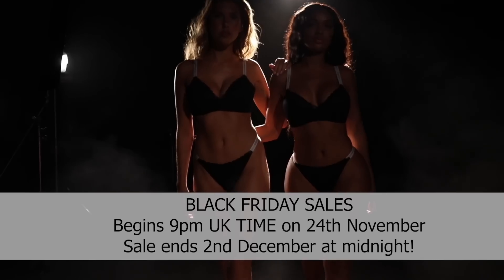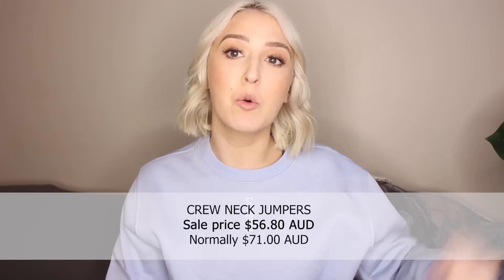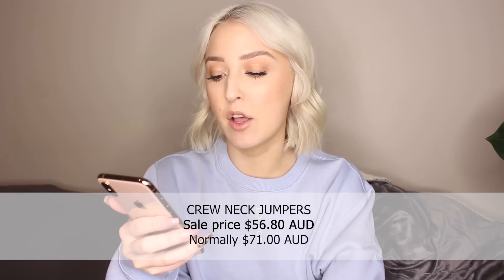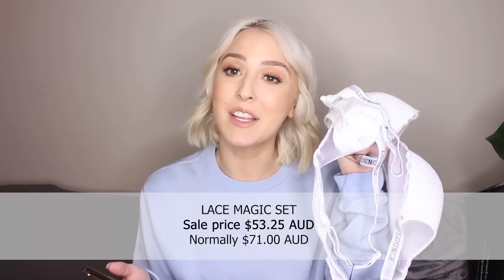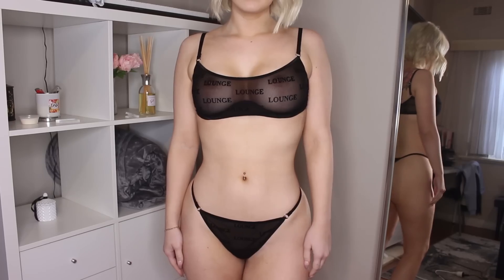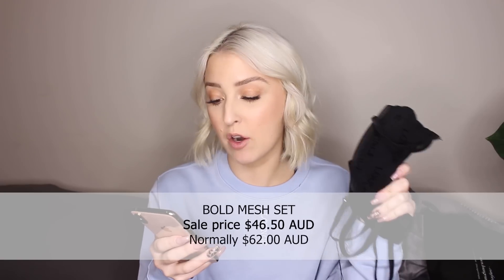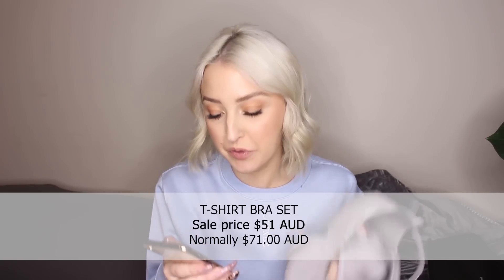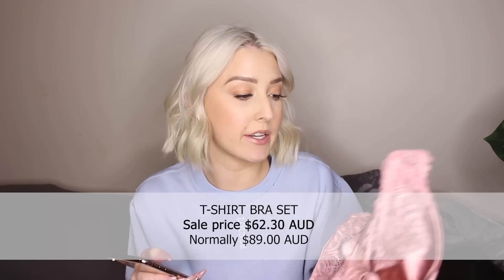HUGE Black Friday Sales LOUNGE UNDERWEAR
End screen song: Keep it going - Laken Hil